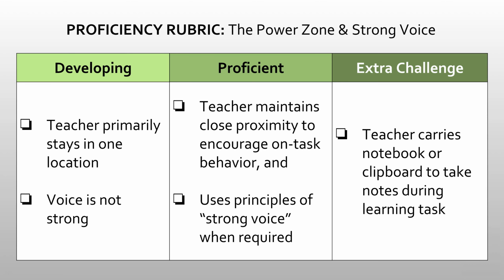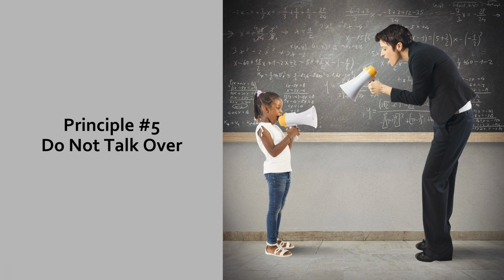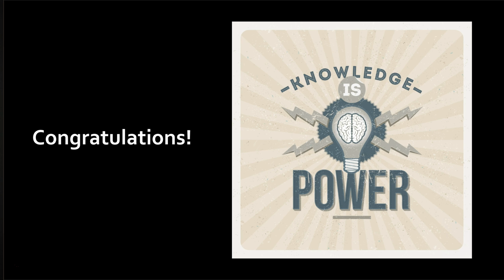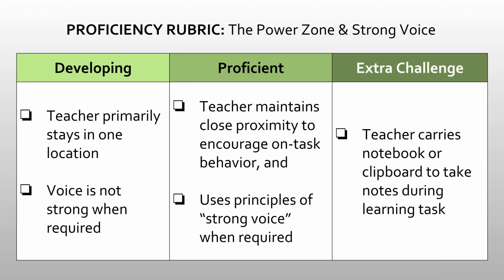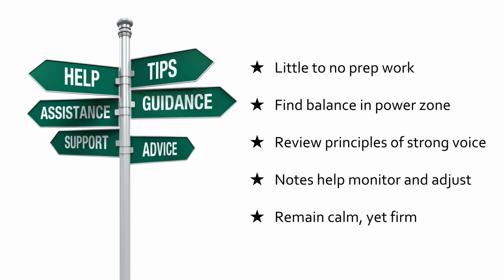3a - The Power Zone & Strong Voice